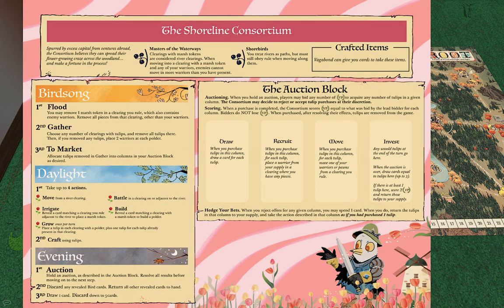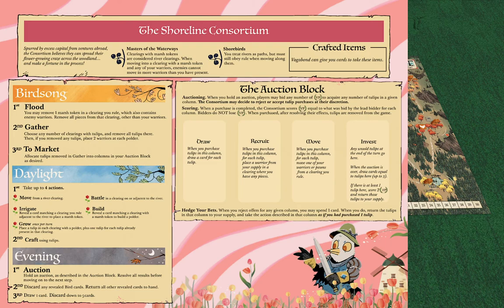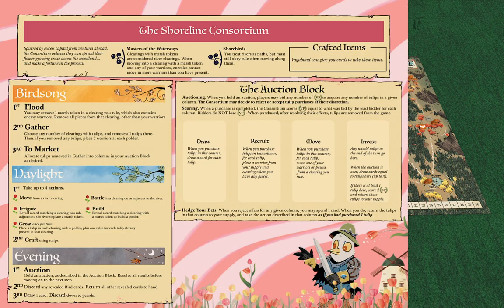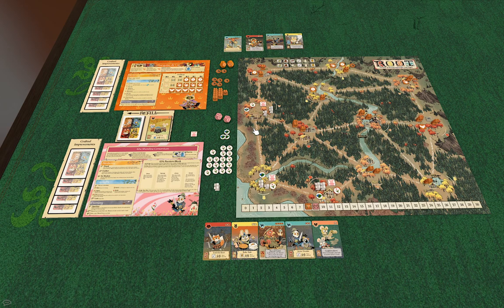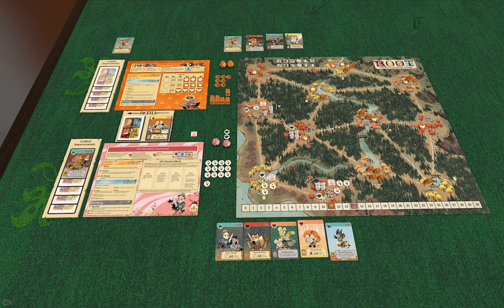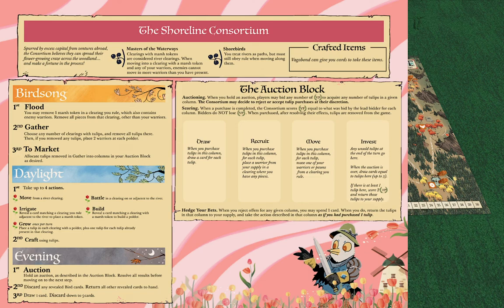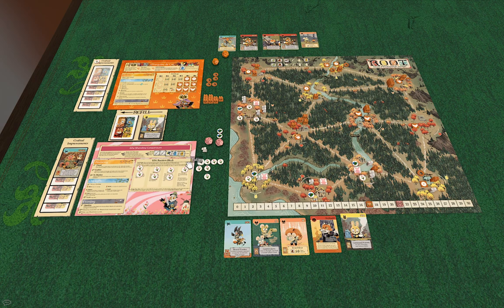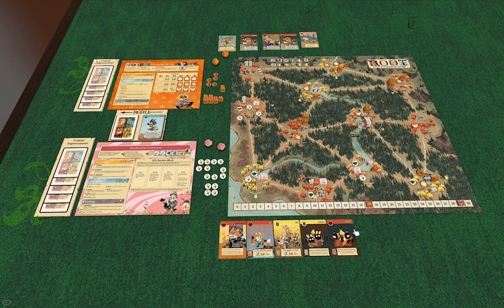The Shoreline Consortium versus the Marquise de Cat.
Root Testing!

This time we have Oranos.3408's Shoreline Consortium versus the Marquise de Cat. Floodgates vs Catastrophe.

This is a second test of the Shoreline Consortium, and the set has been updated since last time.